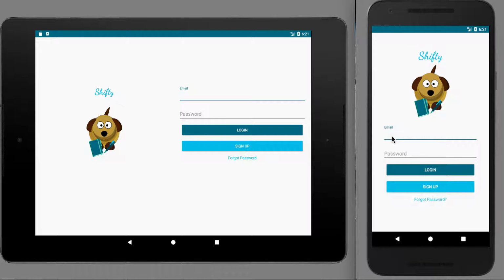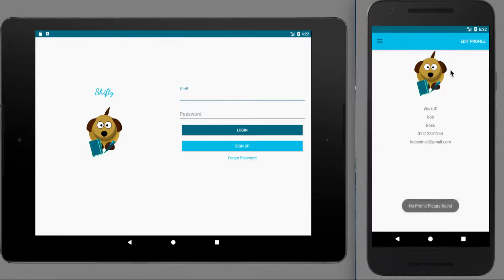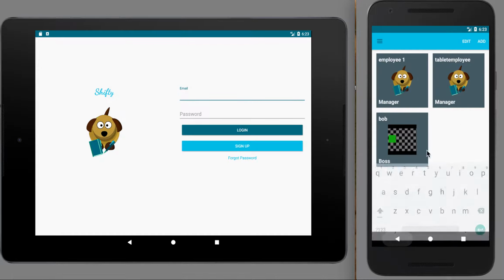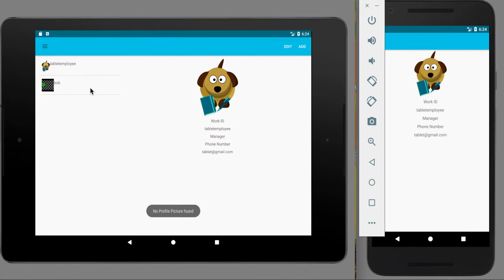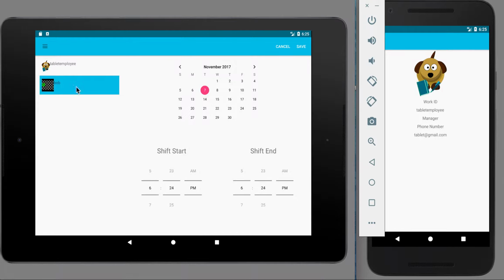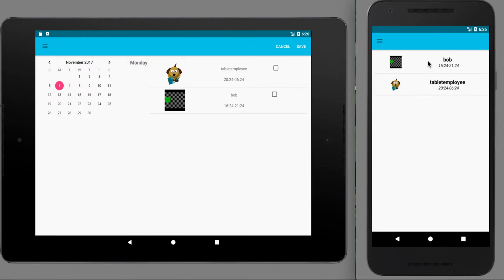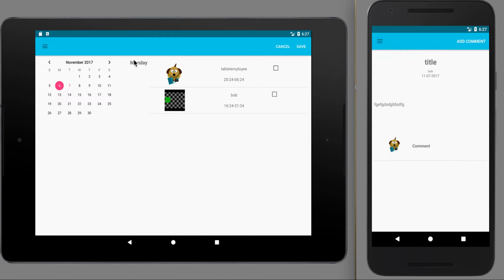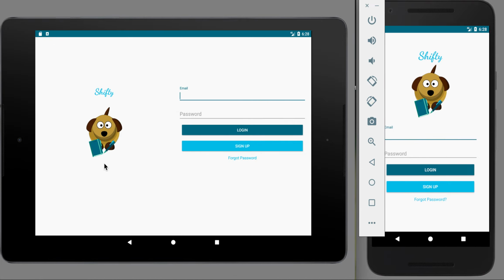Shifty - Android Phone Version p2